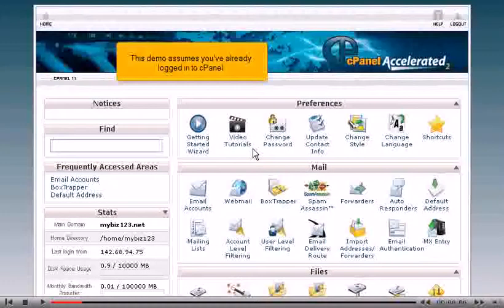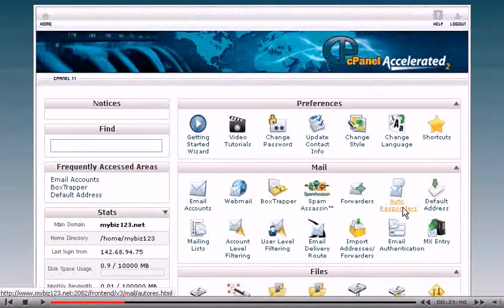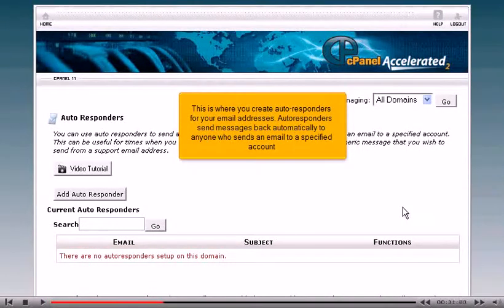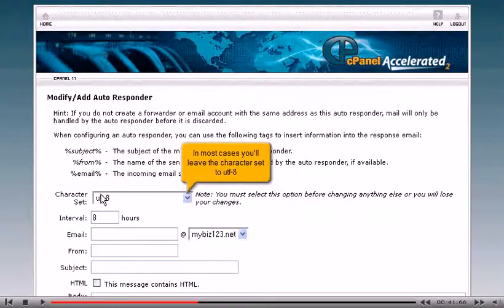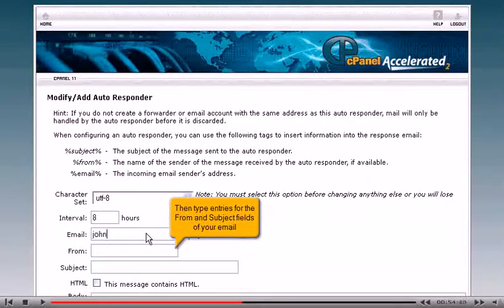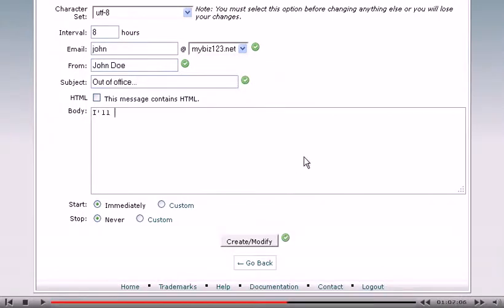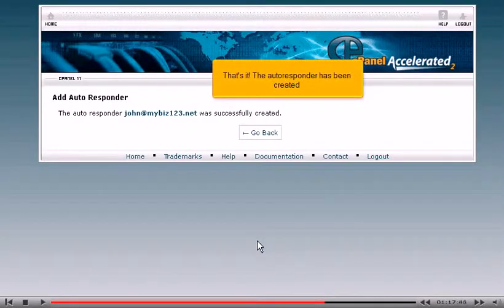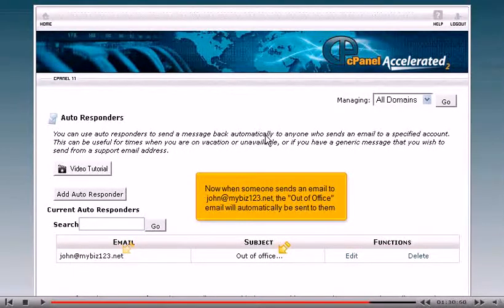How to setup an auto-responder in cPanel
Rvblue-Autorespond
• Go to Email Management Tools and click on Auto-Responders.
• Click on Add AutoResponder button.
• Scroll Down and fill in details: Email, From, Subject, Character Set, HTML Message option and Body of Text. Click on Create/Modify button, when done.
• Autoresponder will be successfully created.
• You can delete or edit autoresponder by clicking on Auto Responder icon under Email management tools and viewing the list of current auto responders. Each one will have Edit and Delete option with it. You can manage them according to your requirement.